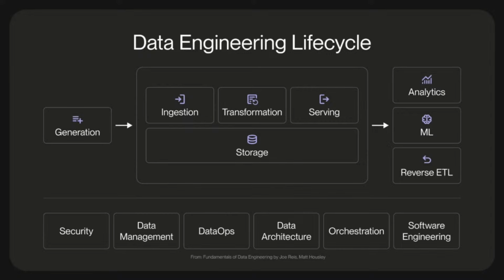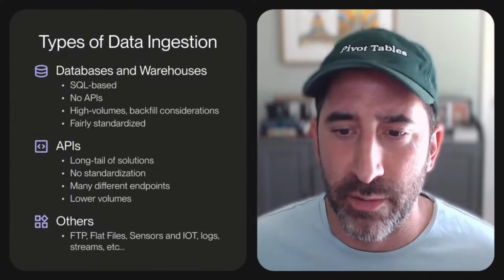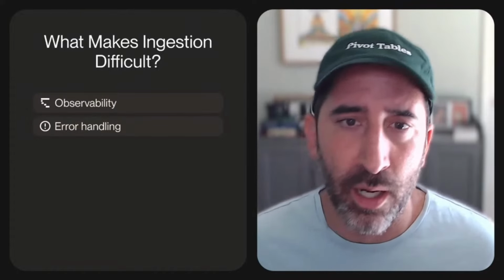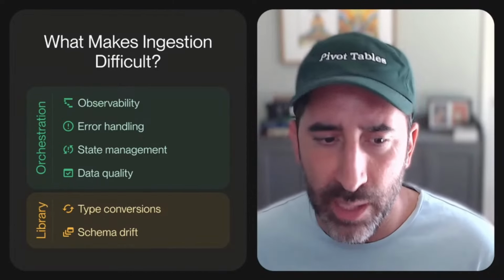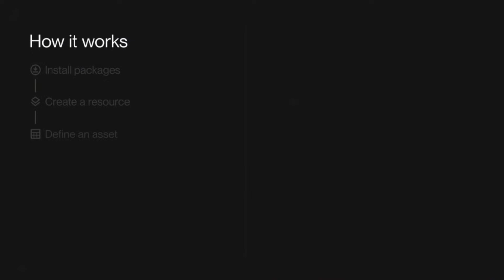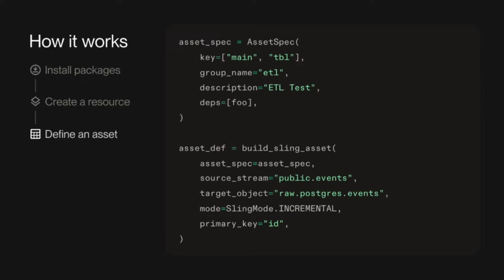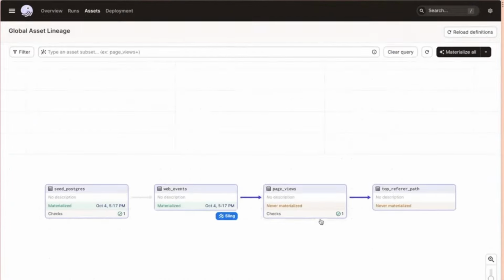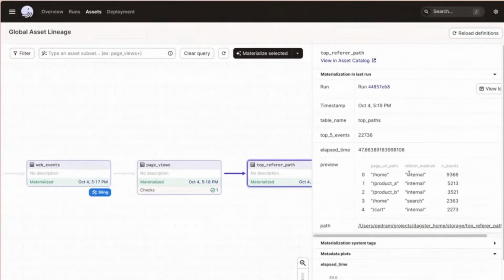Introducing Embedded ELT -- Dagster Launch Week - Fall 2023 -- Oct 12 2023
On day 5 of Dagster Launch Week, Pedram Navid (Head of Data Engineering and Developer Relations at Dagster Labs) will be sharing details on Embedded ELT - a demonstration of how embedded libraries in the orchestration layer can oftentimes eliminate the need for more heavyweight 3rd party SaaS tools which complicate your tech stack and add to your cloud costs.

[Note: due to the bitrate limitation of live broadcasts we are sharing a high-definition version of this presentation

00:00 Intro and the Data Engineering Lifecycle
02:25 Types of Data Ingestion
03:09 Three bad choices for data ingestion
04:18 What is so difficult about ingestion?
08:30 Why is embedded ELT the answer?
10:50 Demo of embedded ELT
15:00 Wrap up